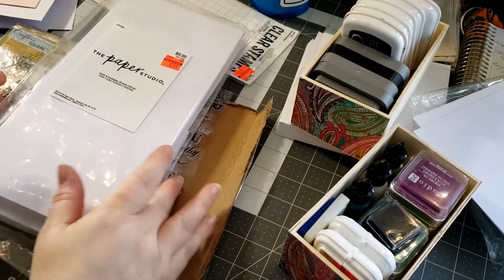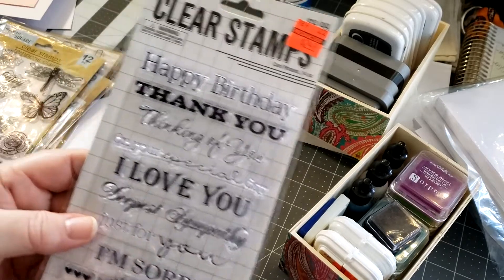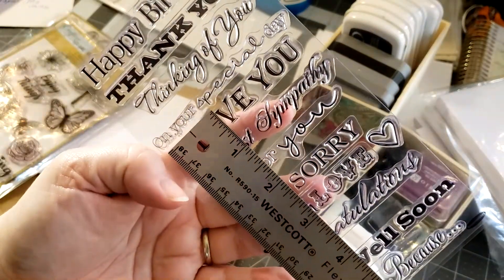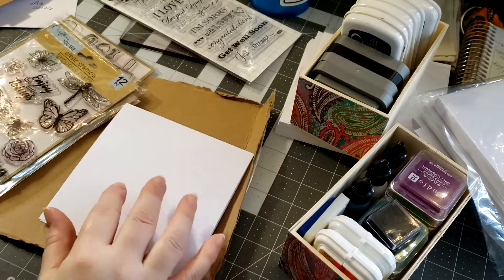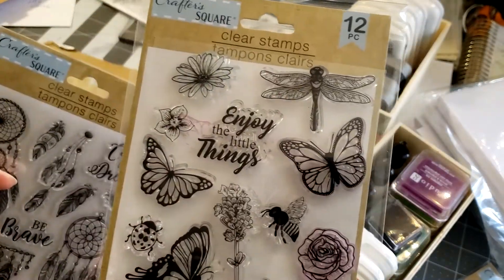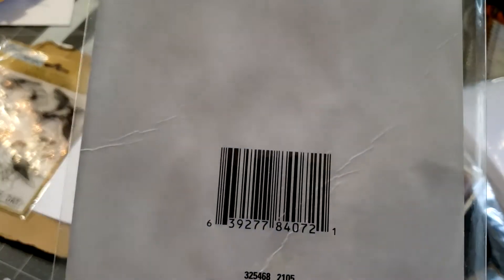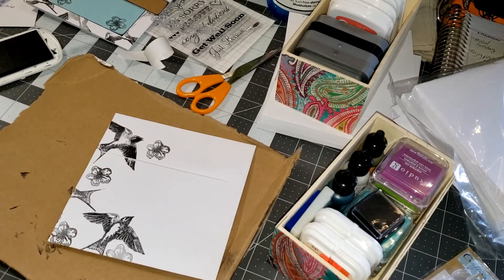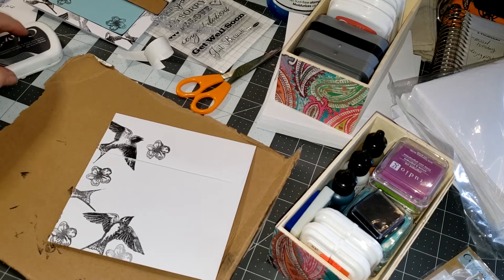stamped greeting card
using the dollar tree stamps and a phrase stamp to create a greeting card.